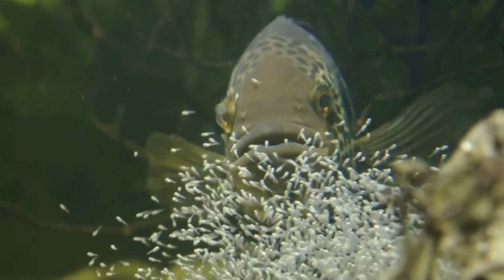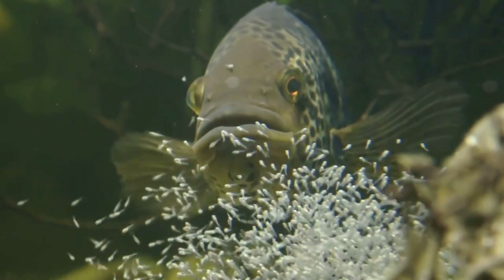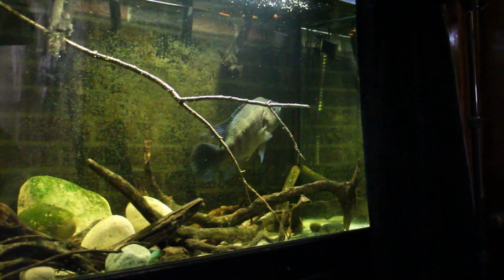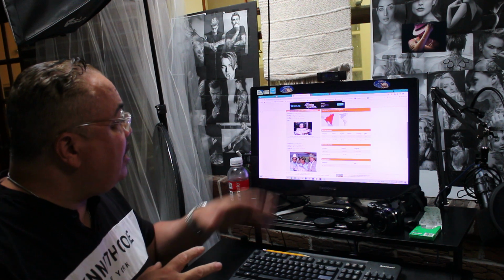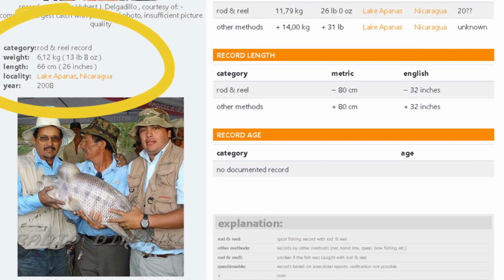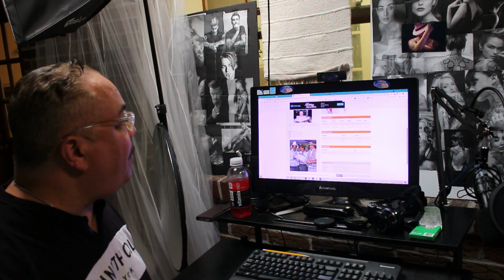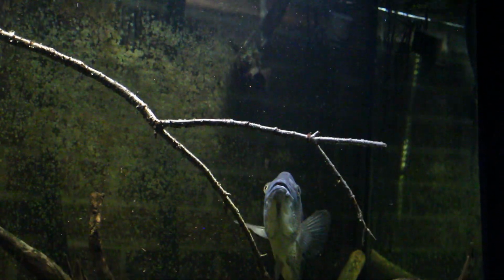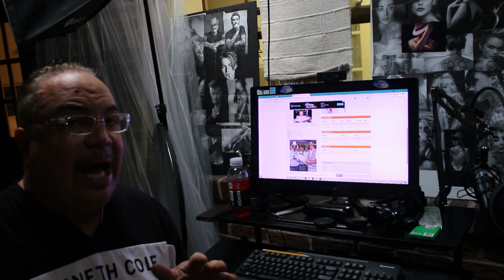The Dovii Cichlid- How Big will the Big Bad Wolf Get???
We ask the question what is the Largest Dovii Cichlid on record AND we spotlight one of my favorite youtube channels Guaptoe Mel!!!  Lets do this!!!